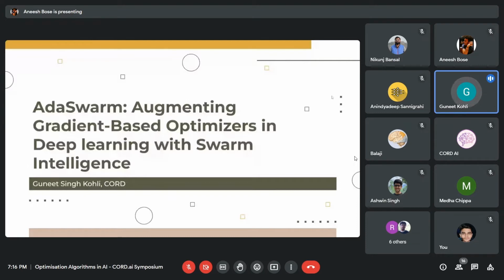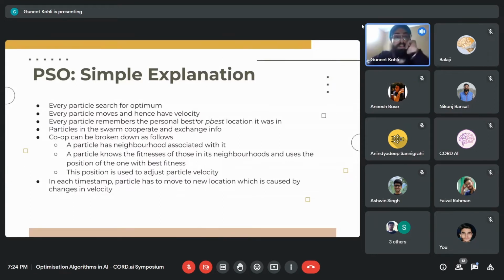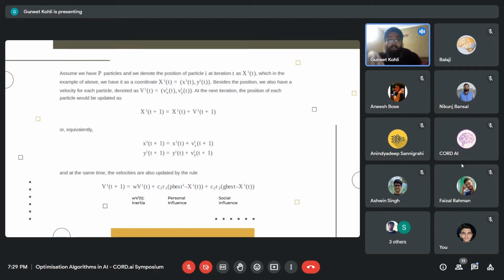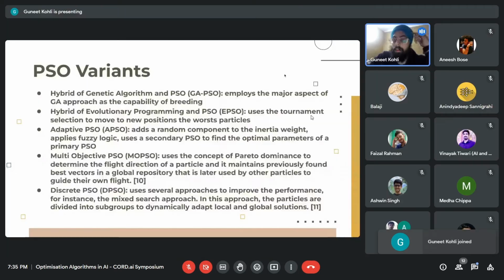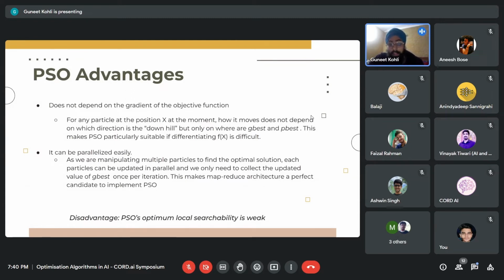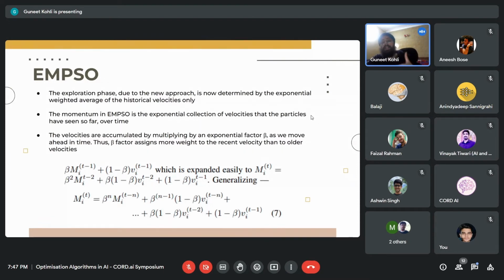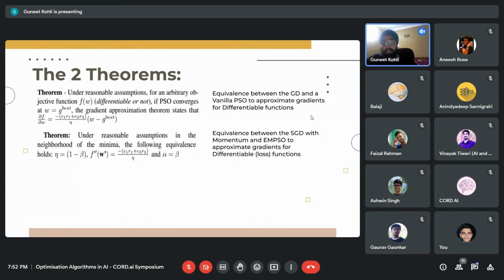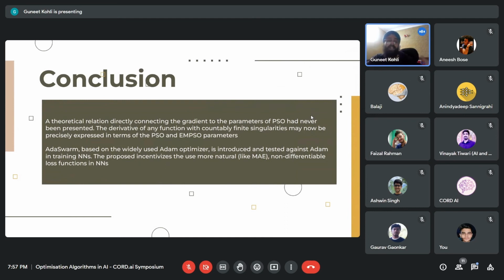AdaSwarm: Augmenting Gradient-Based Optimizers in Deep Learning with Swarm Intelligence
Session 7: Optimization Algorithms in AI by Guneet Singh Kohli, a Data Scientist and Researcher @GreyOrange, GSoC’ 22 @CERN, Ex-Visiting Researcher @Alan Turing Institute, and a Technical Mentor @Omdena.